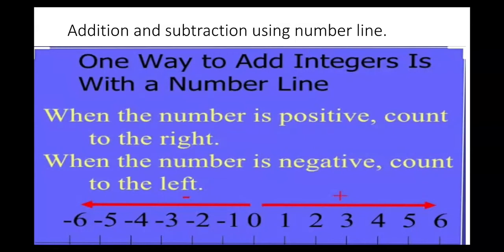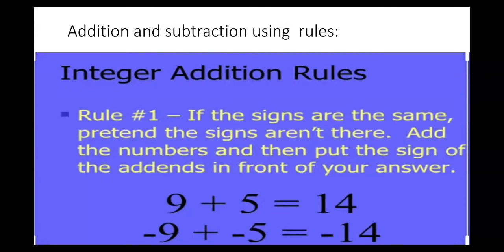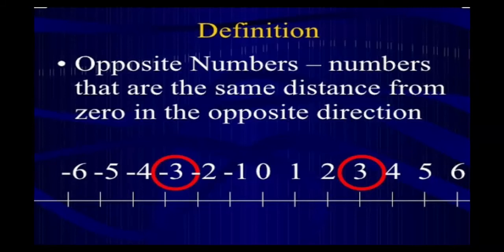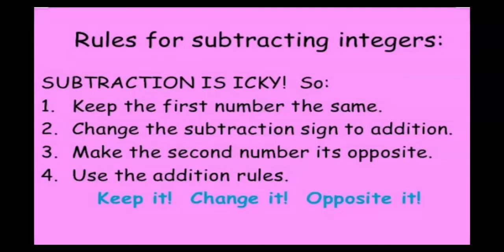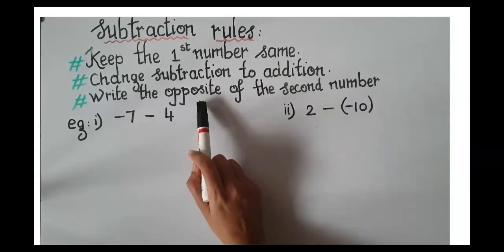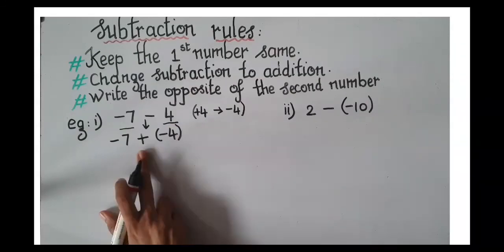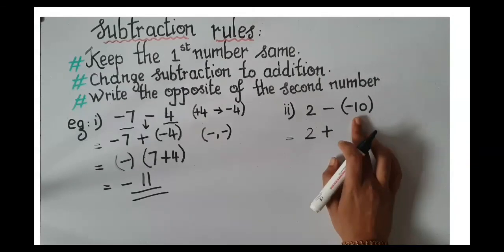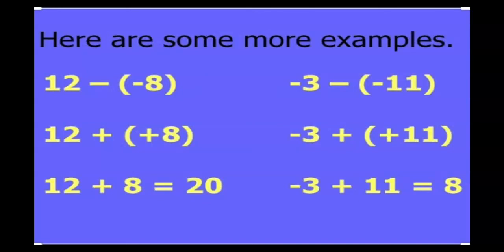Subtraction of integers